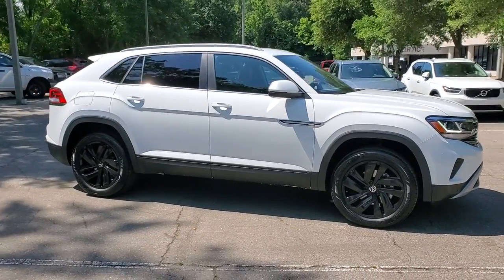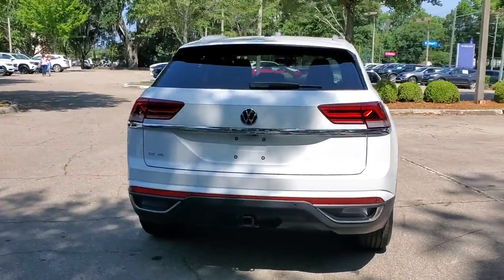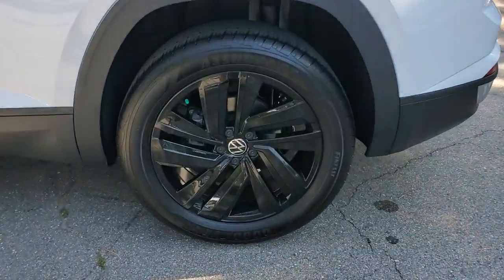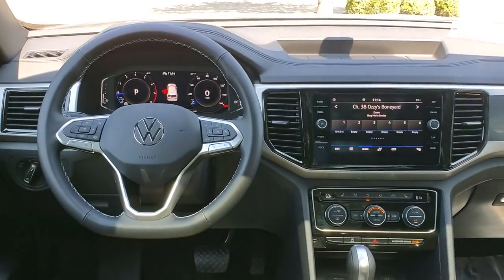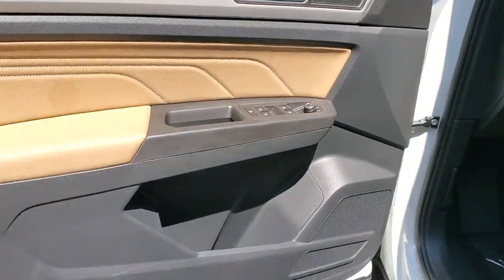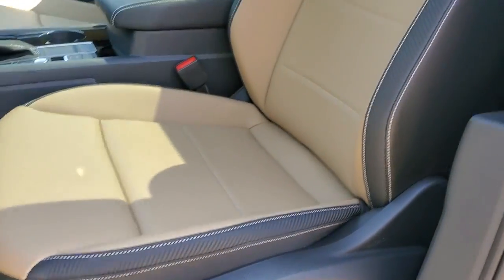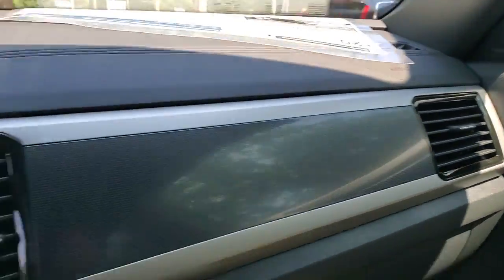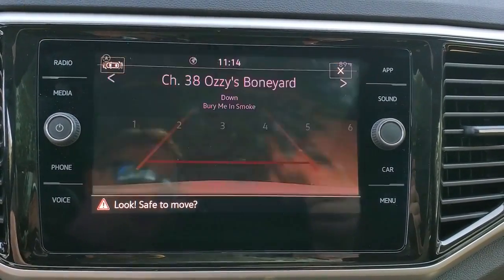2022 Volkswagen Atlas_Cross_Sport Tallahassee FL 21407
Pure White New 2022 Volkswagen Atlas_Cross_Sport available in 3963 W. Tennessee Street, Tallahassee, Florida  at Capital Volkswagen. Servicing the [SEO Tags] area.
2022 Volkswagen Atlas_Cross_Sport 3.6L V6 SE w/Technology - Stock#: 21407 - VIN#: 1V2JE2CA4NC223359

Capital Volkswagen
3963 W. Tennessee St

Pure White 2022 Volkswagen Atlas Cross Sport 3.6L V6 SE w/Technology